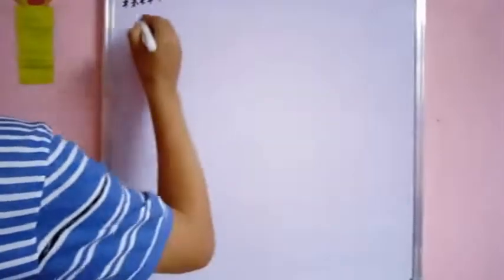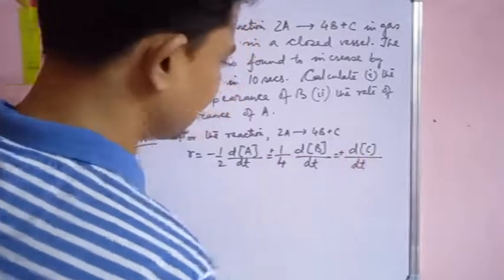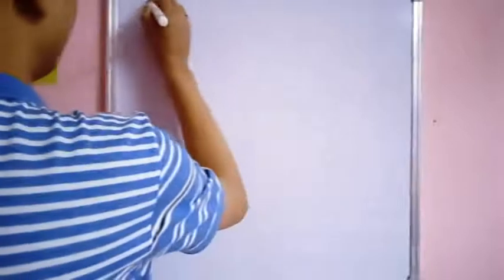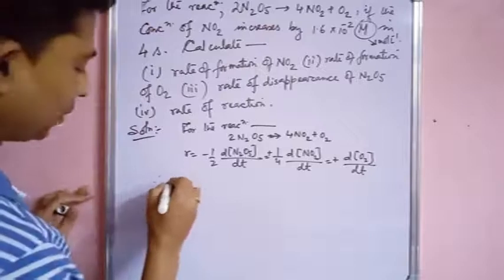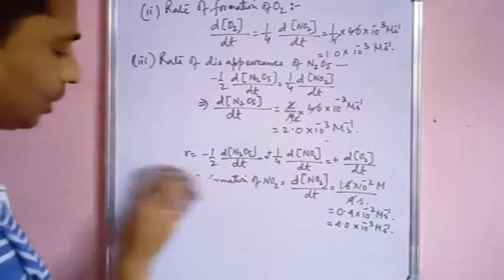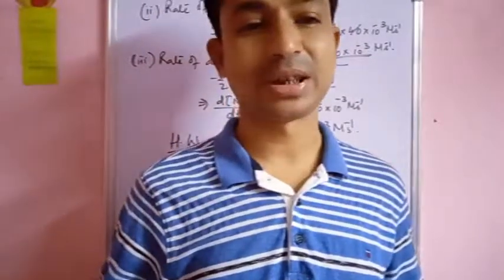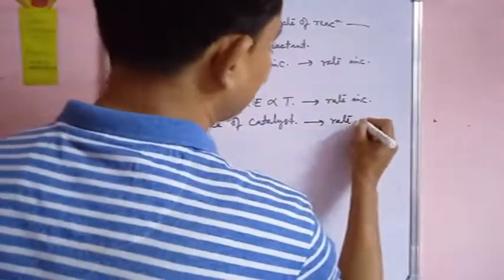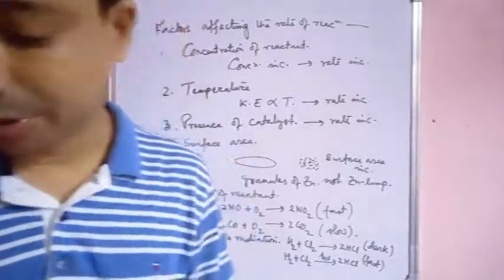CHEMICAL KINETICS_L 2 Dr. N. Chakraborty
23-Sep-2K20